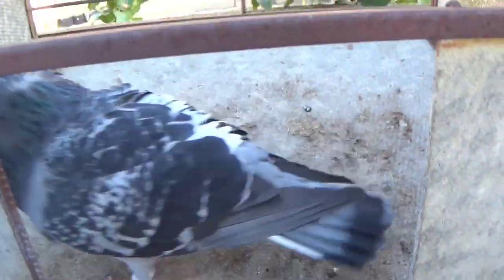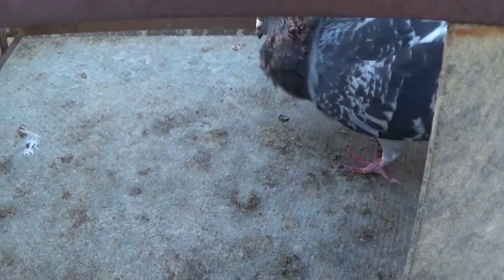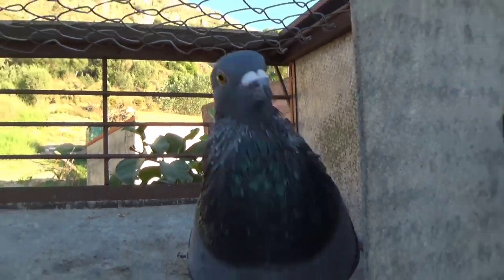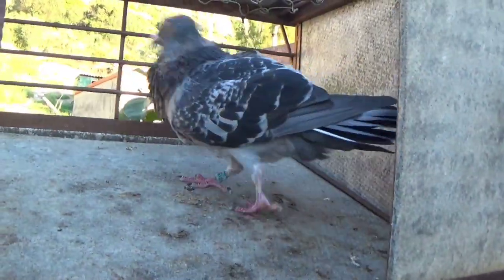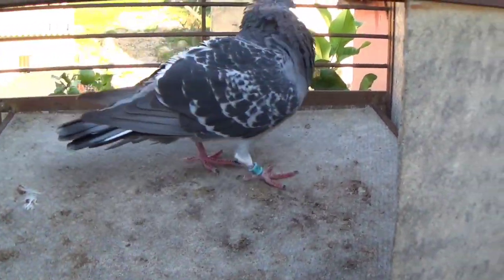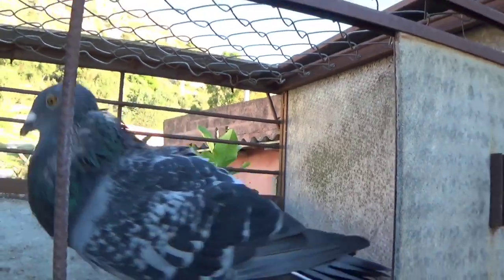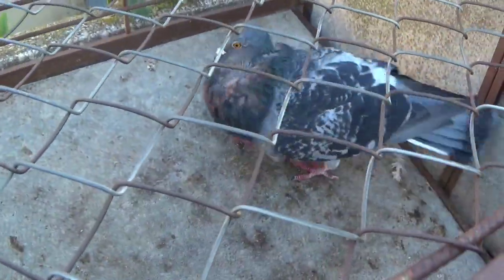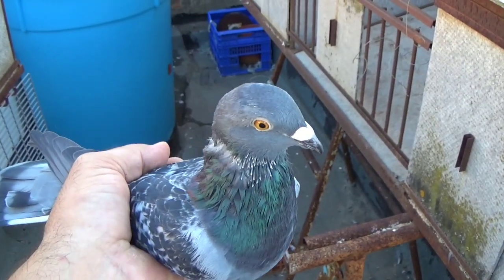palomos deportivos..Esta es la razón por la que un cruzado es diferente.. cullera. Valencia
Hola amigos aquí os dejo otro video de palomos deportivos... Hoy hablamos de los palomos cruzados